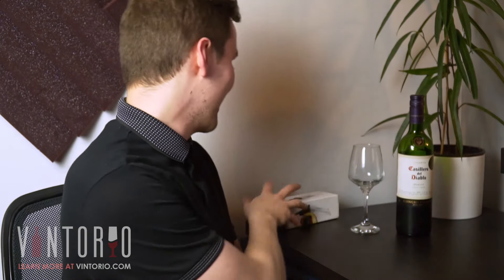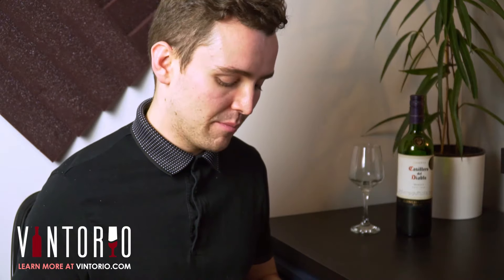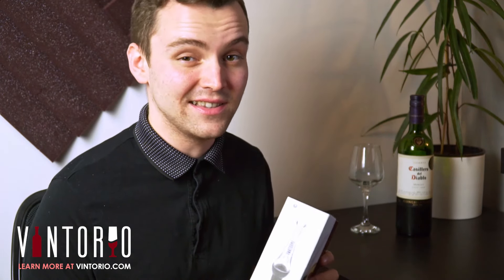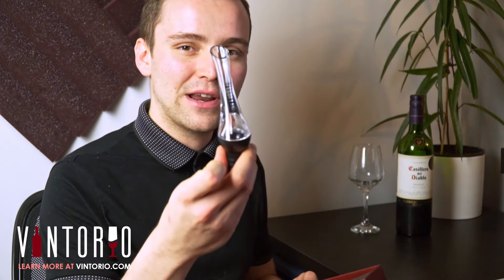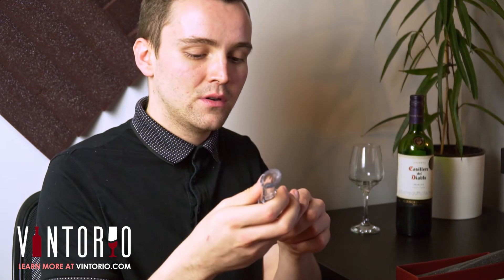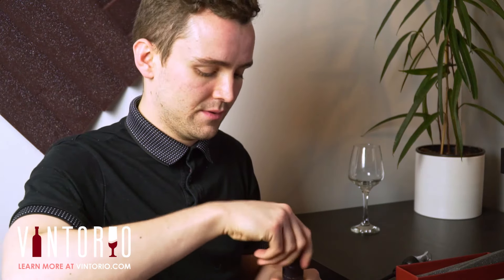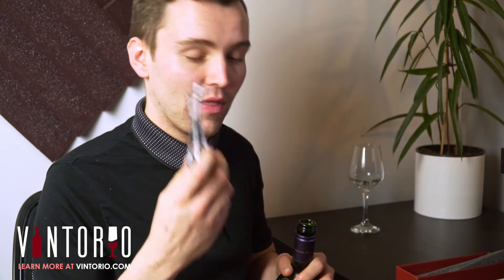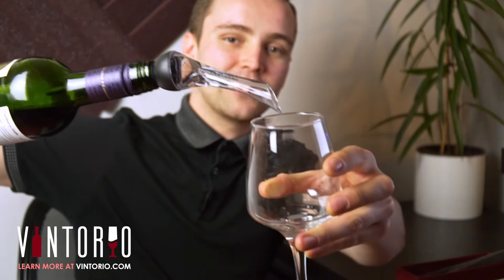Vintorio Wine Aerator Pourer - Unboxing and Wine Taste Test!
We asked a stranger to try our best-selling Vintorio Wine Aerator Pourer! See the before & after wine tasting results and hear his honest review!

Want to turn your $10 wine into a $30 bottle and make your wine taste even better?